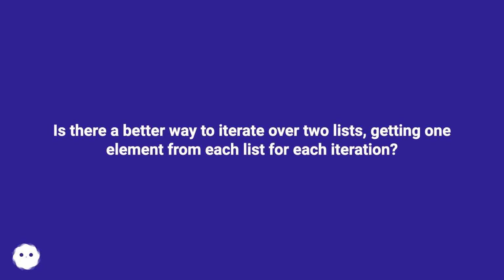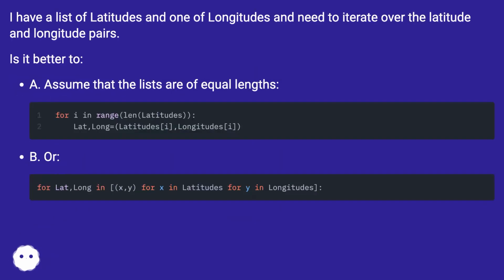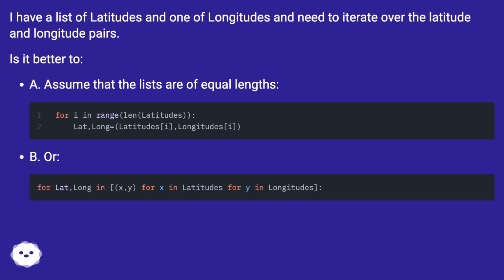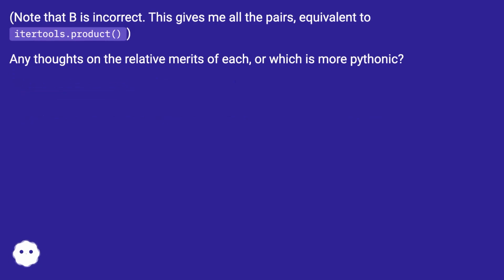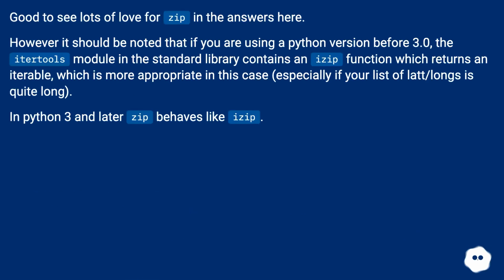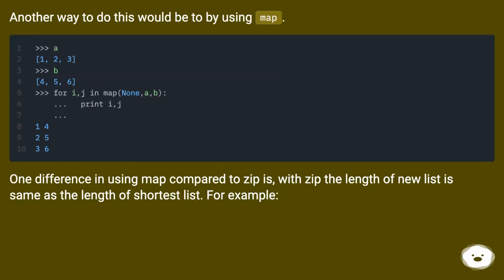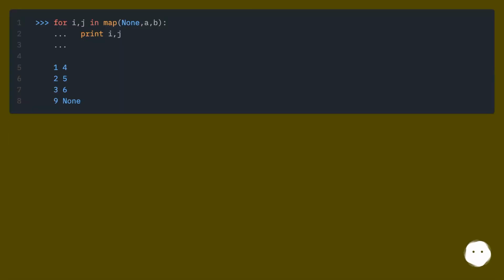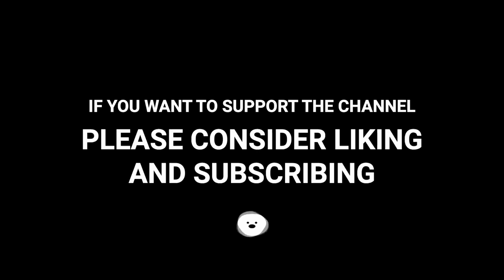Is there a better way to iterate over two lists, getting one element from each list for each iter...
Chapters
00:00 Is There A Better Way To Iterate Over Two Lists, Getting One Element From Each List For Each Iterati
00:36 Accepted Answer Score 308
00:45 Answer 2 Score 7
01:10 Answer 3 Score 22
01:35 Answer 4 Score 53
02:03 Thank you